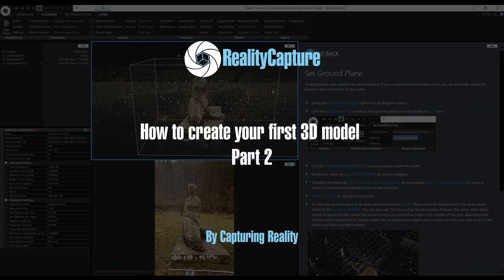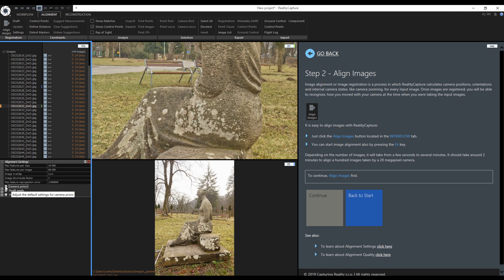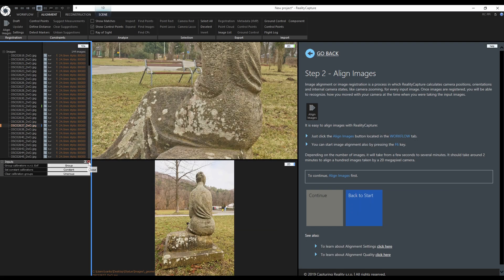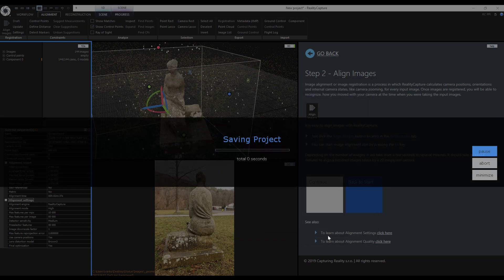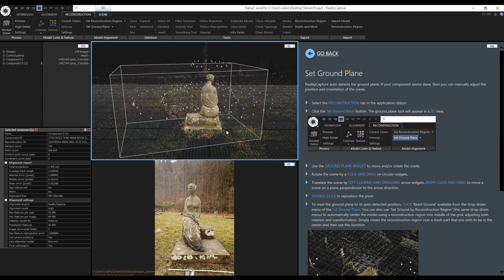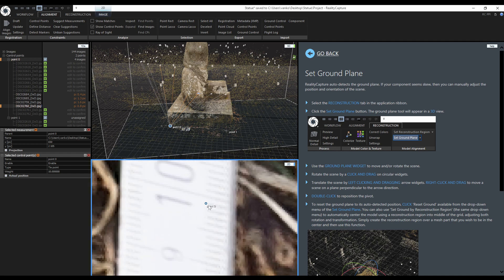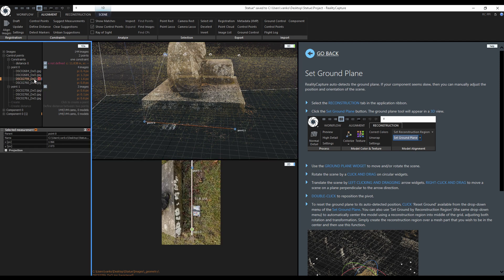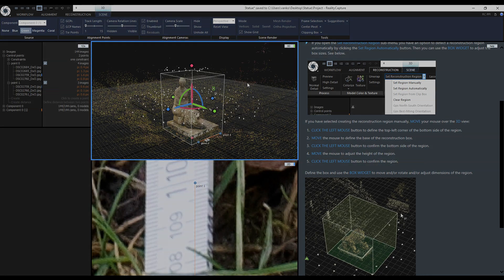RealityCapture tutorial: How to create your first 3D model | Part 2 (legacy tutorial)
Learn how to create a detailed 3D model using RealityCapture software, Part 2.
In this part you are going to learn more about Alignment, setting of Ground plane and about Reconstruction region.

If you have missed PART 1, you can find it

In Part 2 we will show you:
00:15 How to Align the images
02:00 How to group, un-group the images
03:20 How to move with the model/point cloud inside of 3D view
04:55 Second Alignment with un-grouped images
05:48 How to set the Ground Plane
06:30 Defining the scale of the object
06:36 How to place the control points
09:06 Defining the distance constraint
10:28 How to adjust the Reconstruction Region